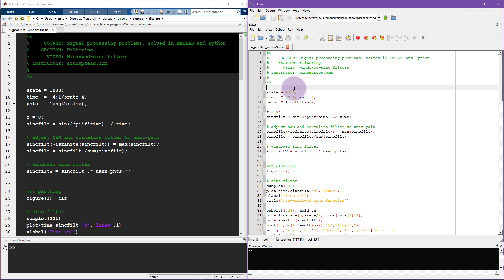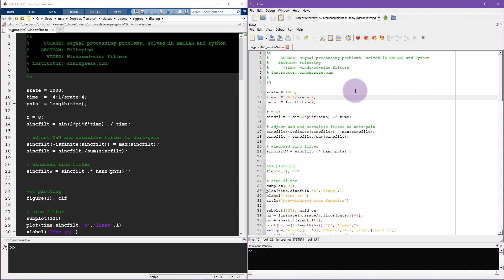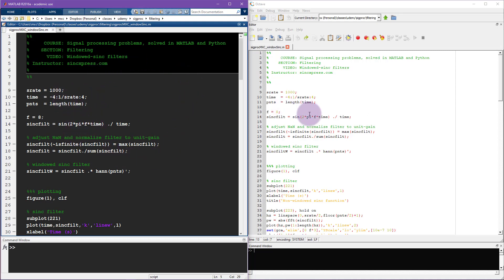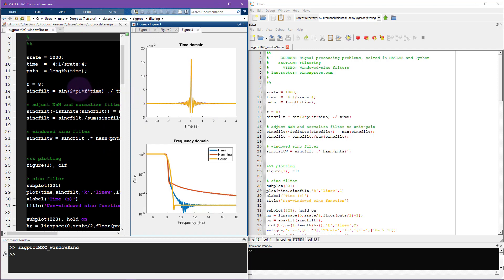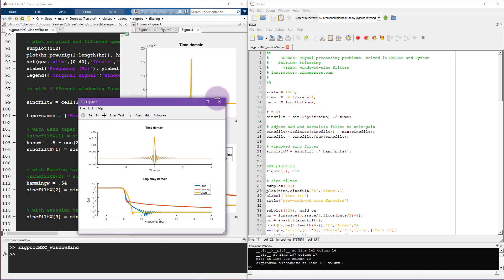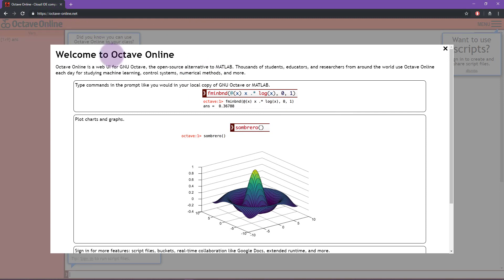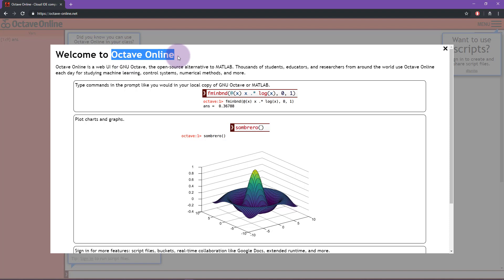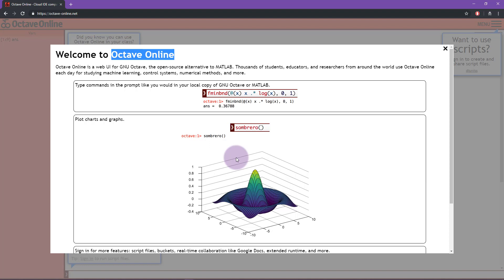Learn MATLAB using Octave-online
This is part of a free online course on learning Octave-online as a tool to learn how to program in MATLAB. The best part: no downloads, no installation, no cost, no registration.

see sincxpress.com for more information about online courses.